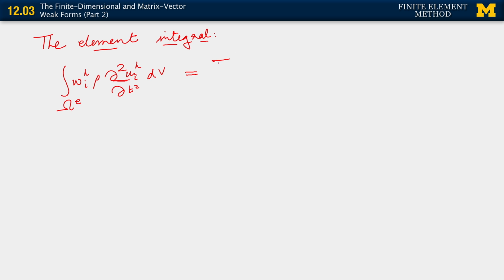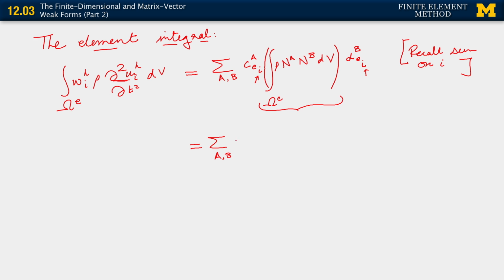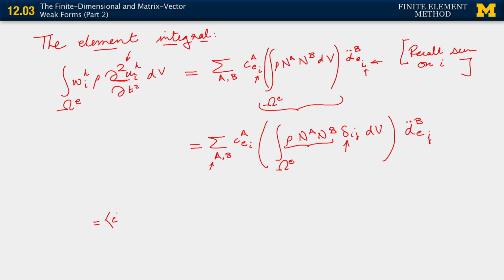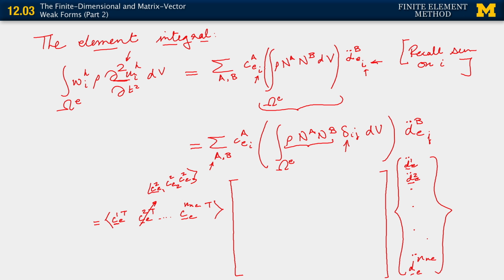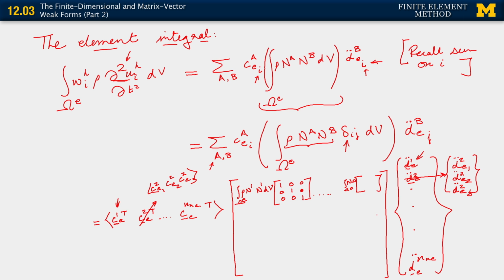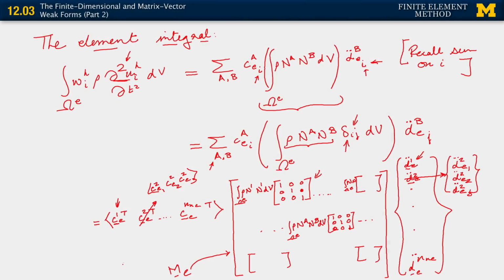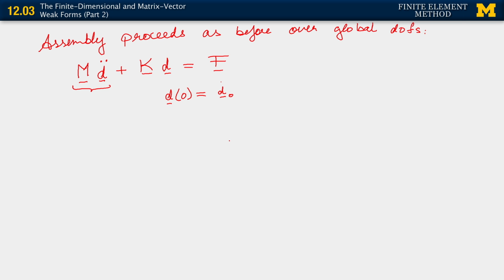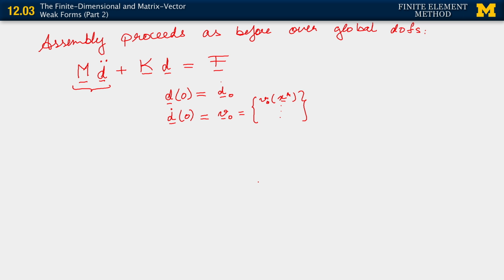12.03. The Finite-Dimensional and Matri-Vector Weak Forms (Part 2)